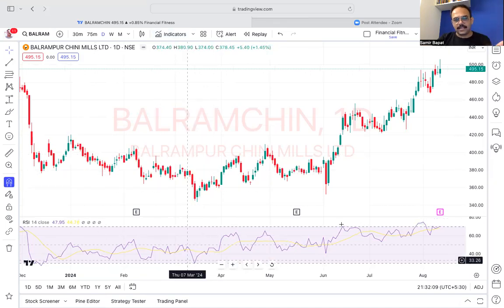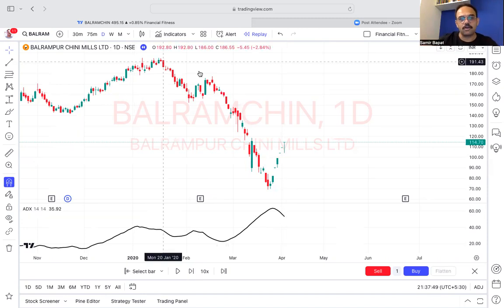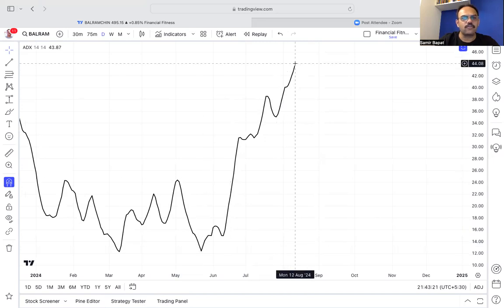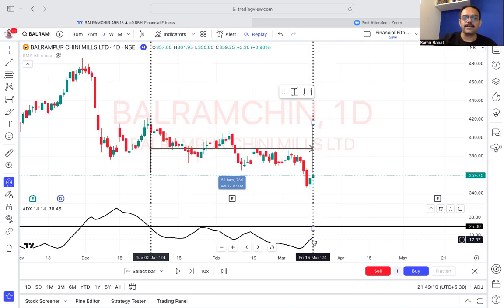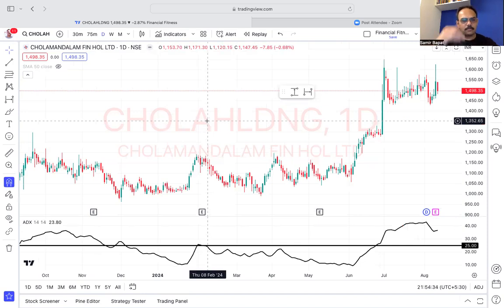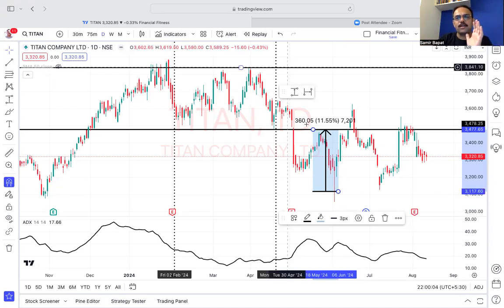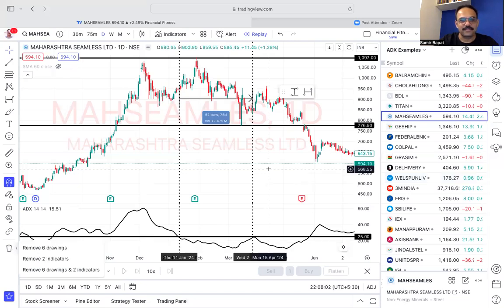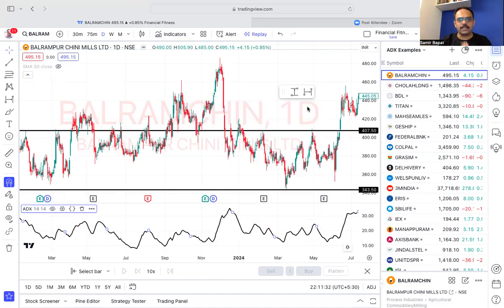Complete Course on Stock Market Day 15 ADX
Consolidations in price action are great opportunity to quickly Earn 20 to 30% returns. This Video describes how to find consolidation in any stock using ADX and how to trade the consolidation

Whether you're a beginner, Intermediate or a seasoned investor seeking to refine your strategies, my content aims to equip you with the knowledge and Necessary skills.

All My Videoes are for Education Purpose only and not Trading Advise. refer your financial advisor for the same.